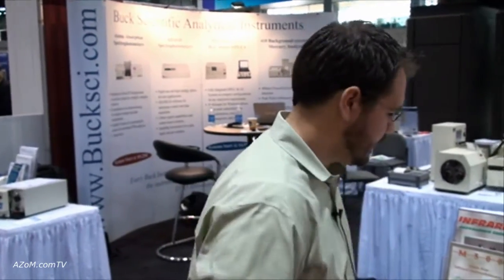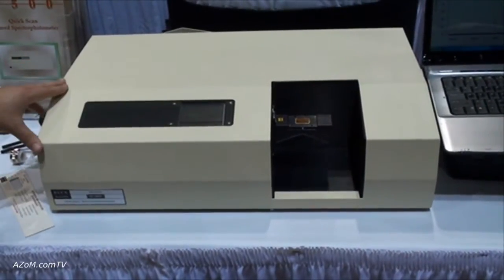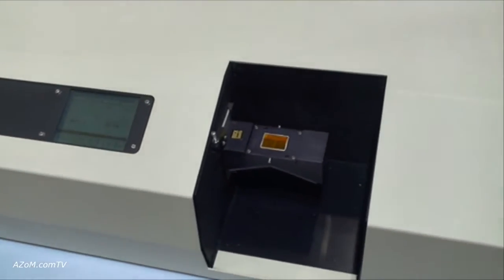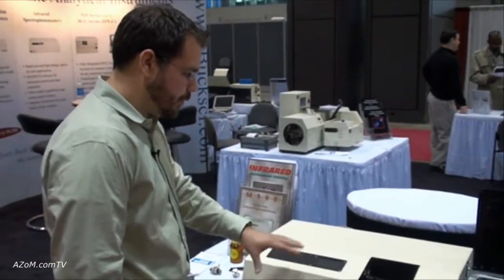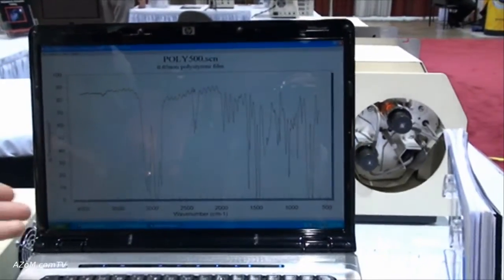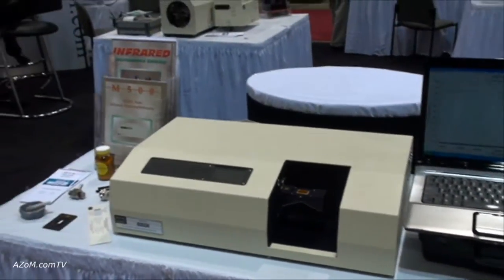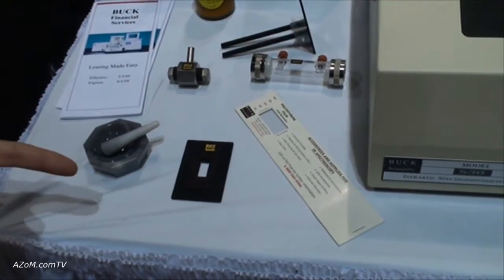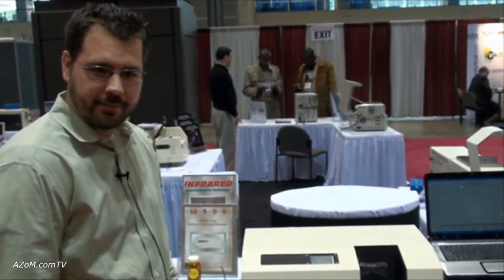The 530 Infrared Spectrophotometer from Buck Scientific